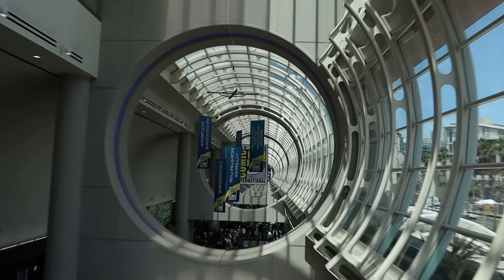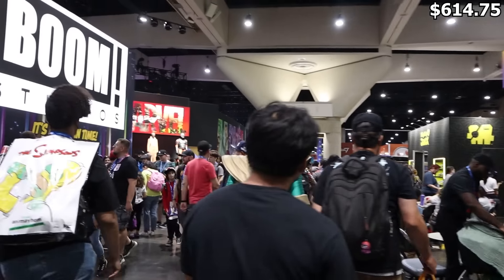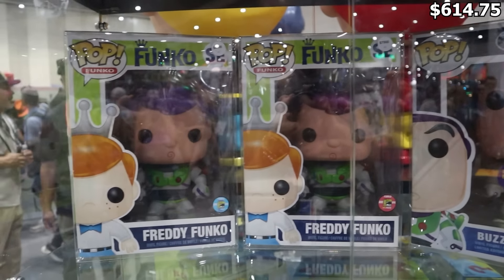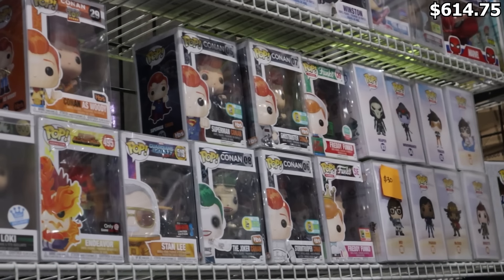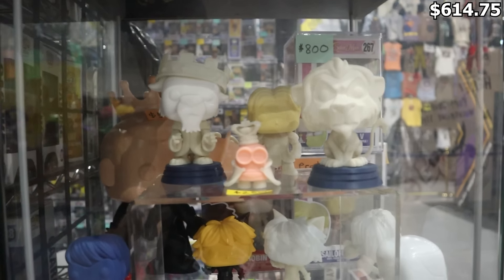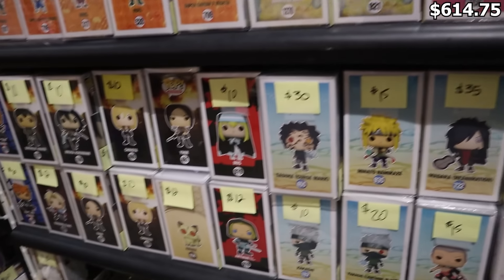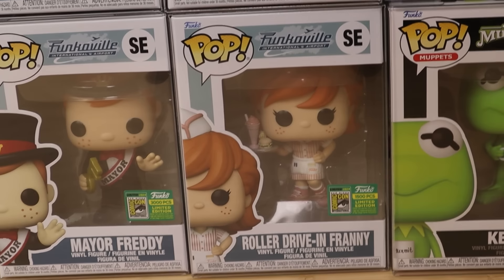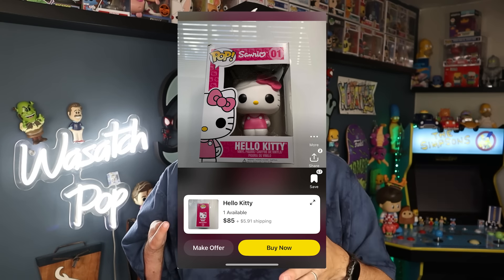The Most EXPENSIVE FUNKO POPS at SDCC 2024!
I went to SDCC 2024 and looked for the most expensive Funko Pops at the convention.

POP PROTECTORS!

MUSIC
DAVID CUTTER